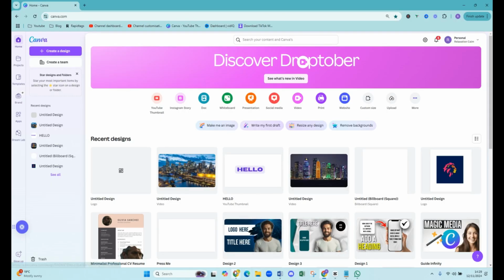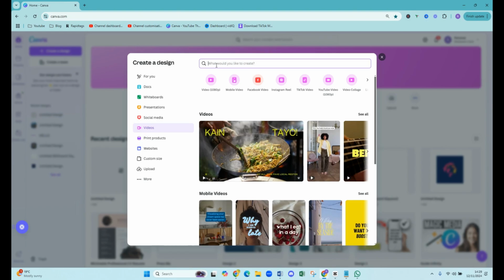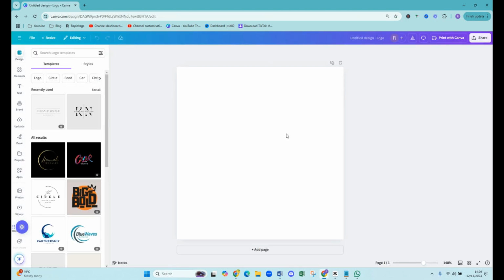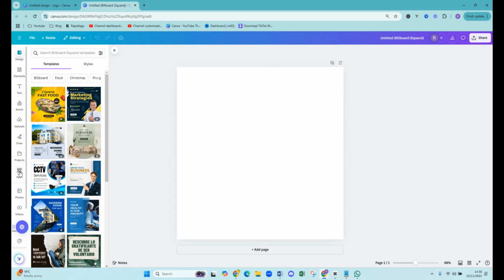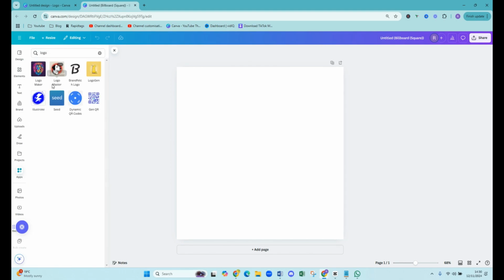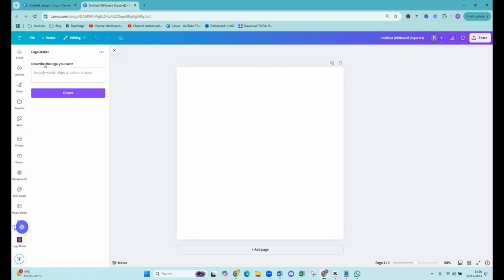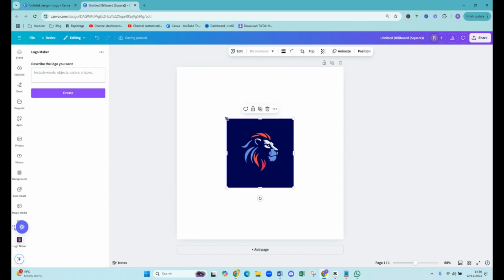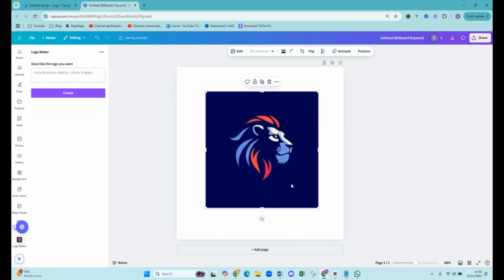How to Create AI Logo in Canva (Step by Step)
In this video I will show you How to Create AI Logo in Canva

Do you want a logo created using AI in Canva? This video is a step-by-step tutorial on how you can create a logo in Canva